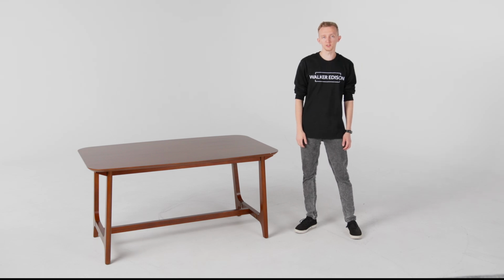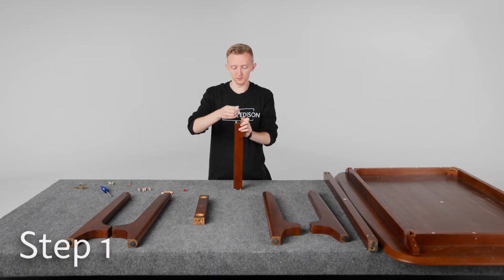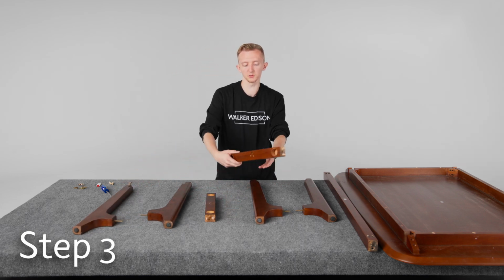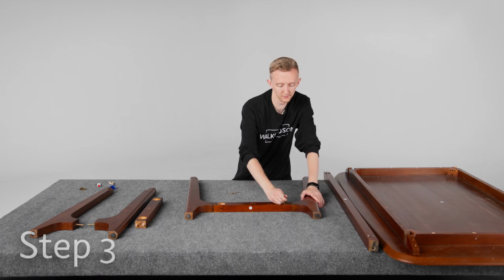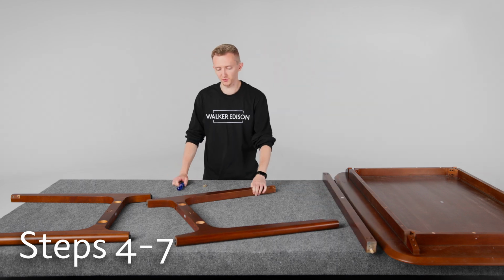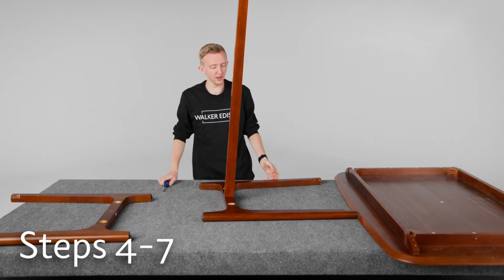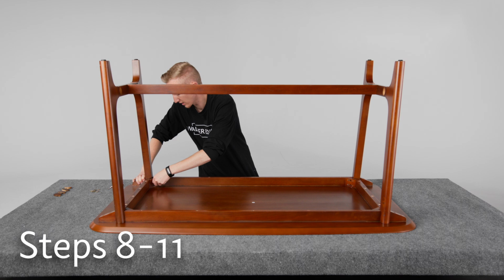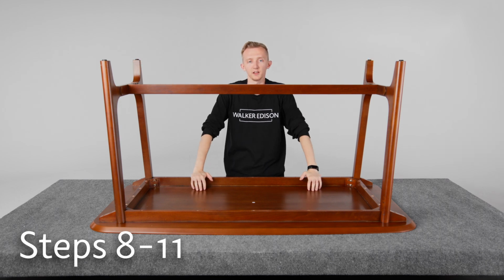Walker Edison | Assembly Tips | Dining | Dining Table | 60" Mid-Century Dining Table w/ Trestle Base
Pinterest: @walkeredison